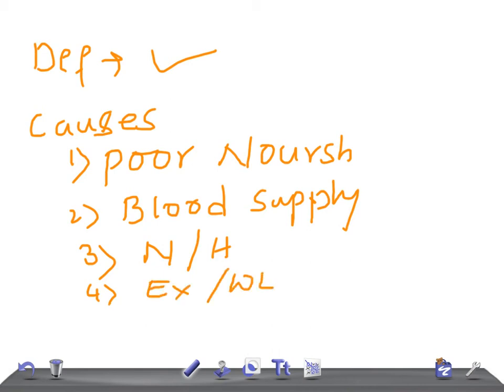Medical Video Lectures: Atrophy, causes & types, Physiology